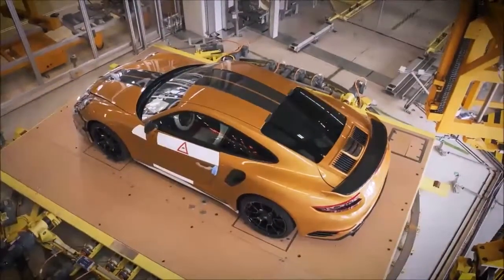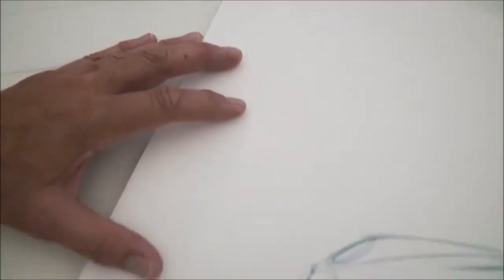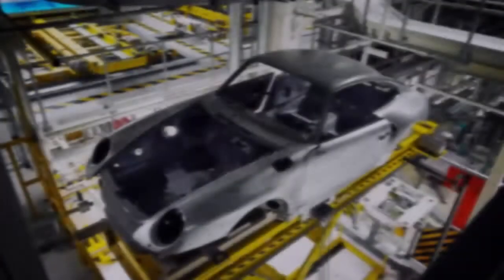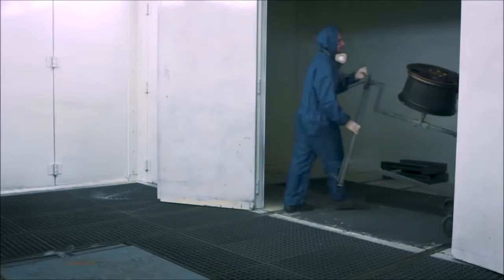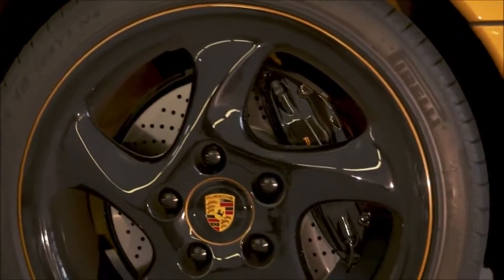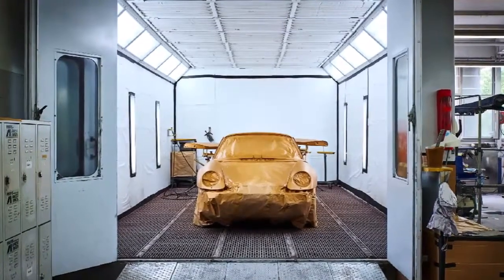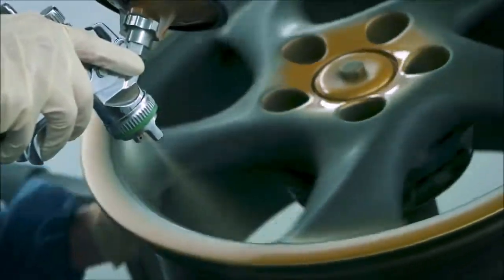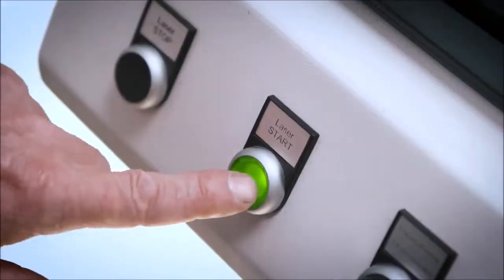Porsche Mágico - ¡El Nuevo 933 Turbo, Que Tiene Veinte Años!